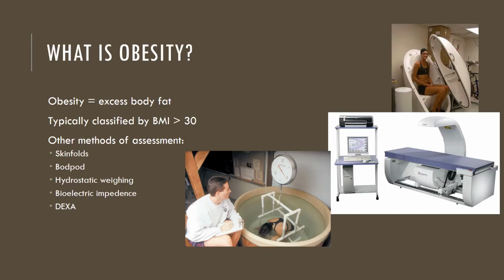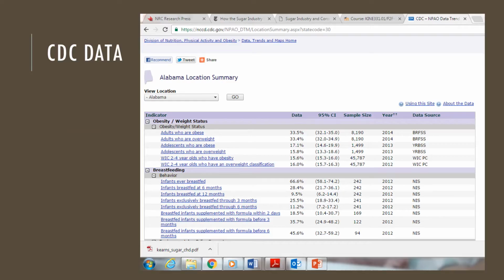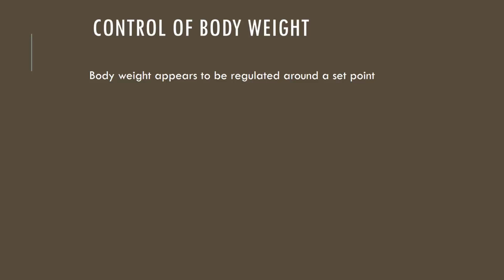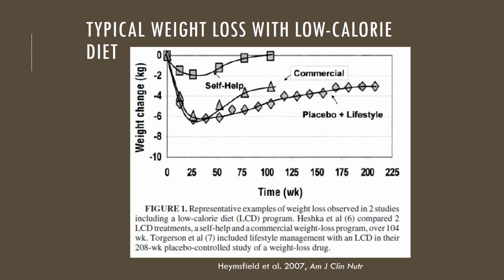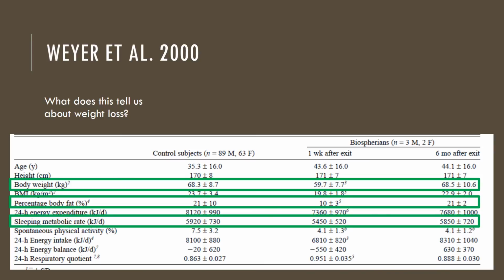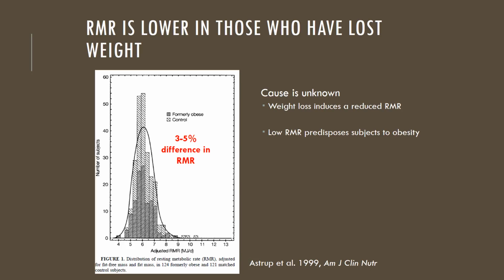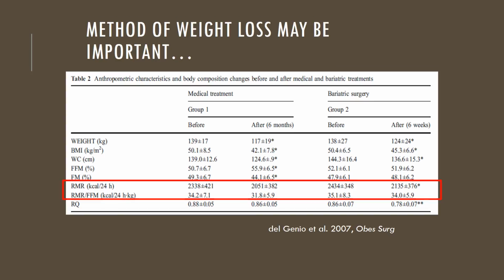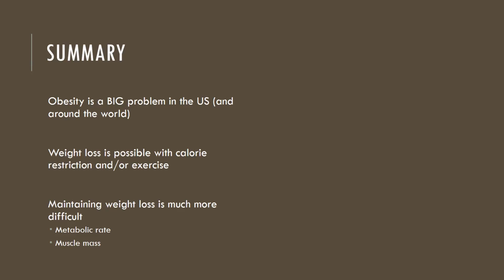Module 10 Obesity